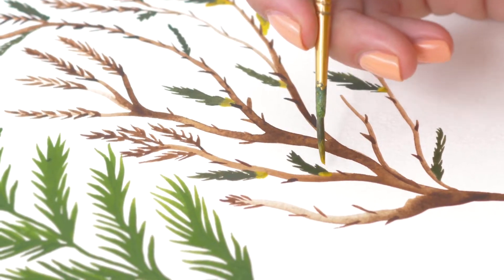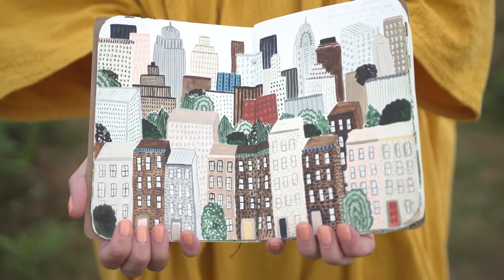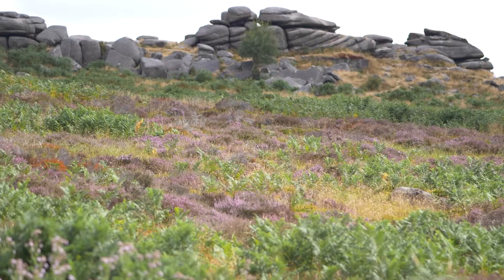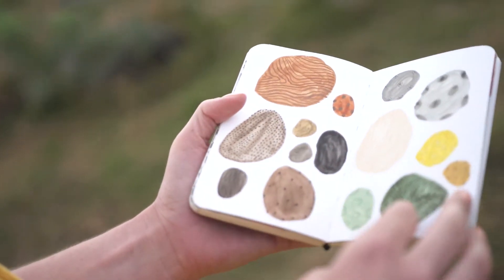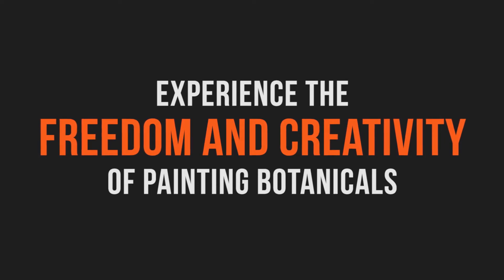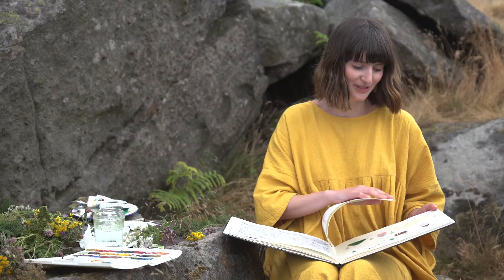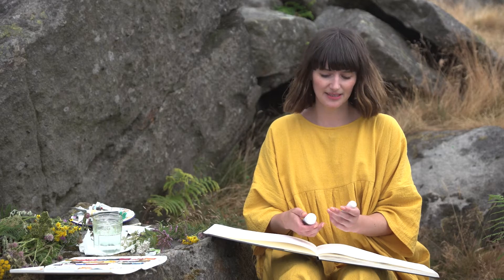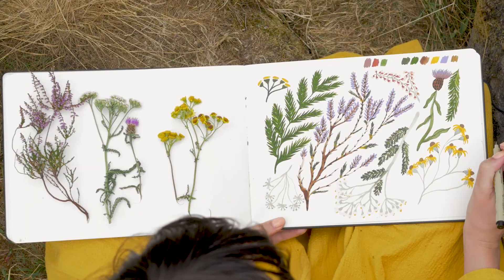Sara Boccaccini Meadows Illuminated Shadows Trailer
Welcome to the Sara Boccaccini Meadows illustration tutorial! Learn how to paint foraged botanicals in this fantastic style as Sara guides you through every stage of her illustration process. From collecting wild flowers, her approach to painting, the materials she uses, colour choices and the painting process itself.

Sara takes inspiration from nature and the intricate details in her everyday surroundings to create unique and quirky illustrations. She has worked with top fashion brands, including Zara, H&M, DKNY and Urban Outfitters.